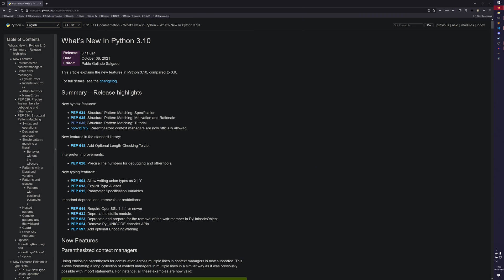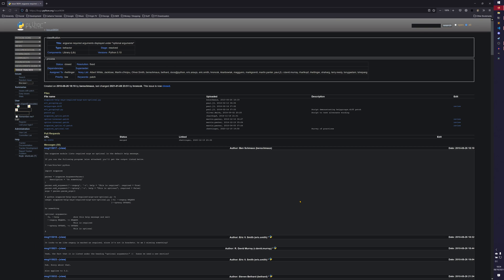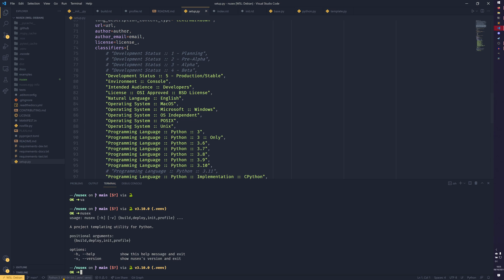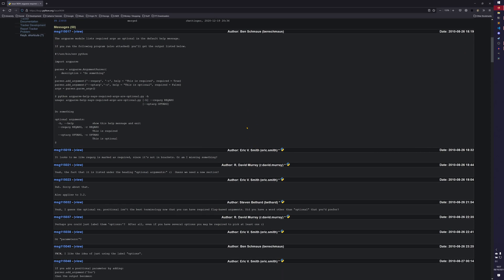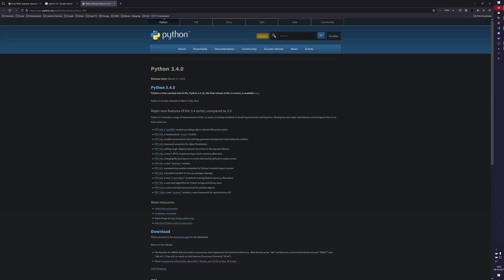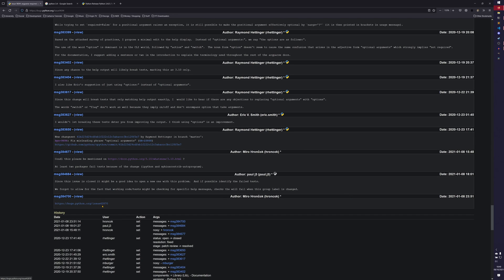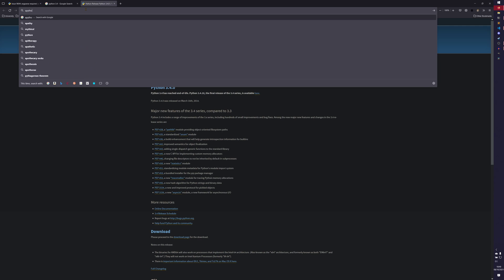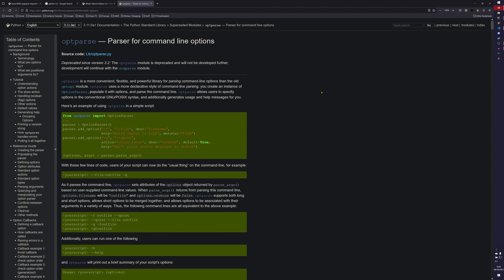The Python bug that took 10 years to fix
A whole decade...what a wild ride.